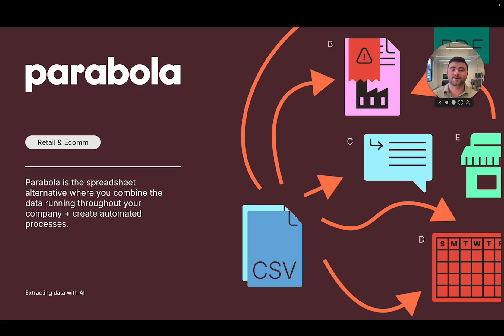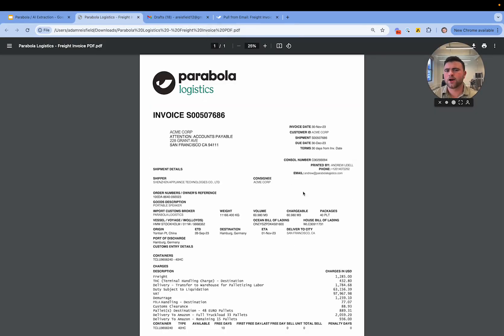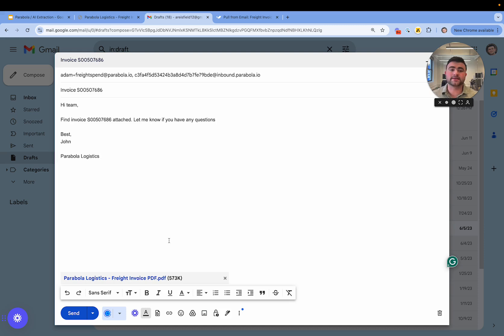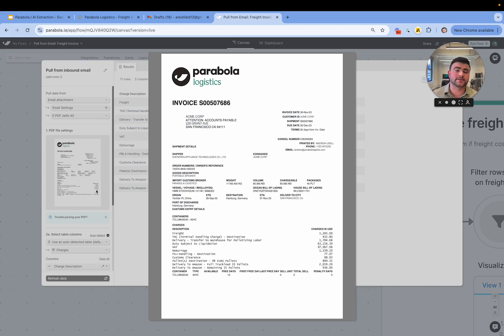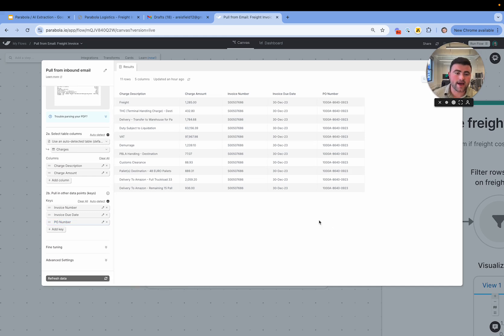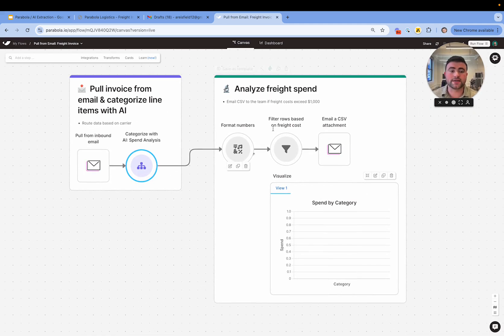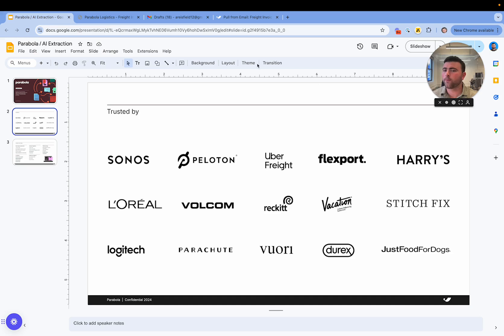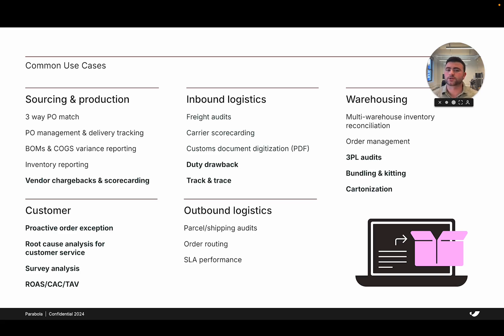How to use Parabola's AI extraction tool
Take two minutes to see how you could be extracting data hidden difficult-to-access formats and weaving it into your workflows using Parabola's AI extraction tool.